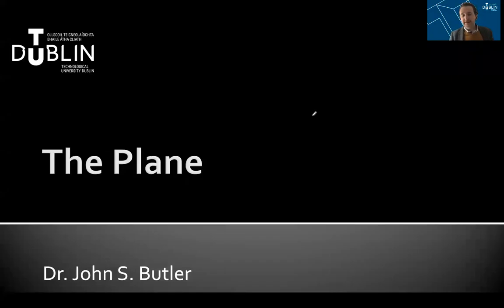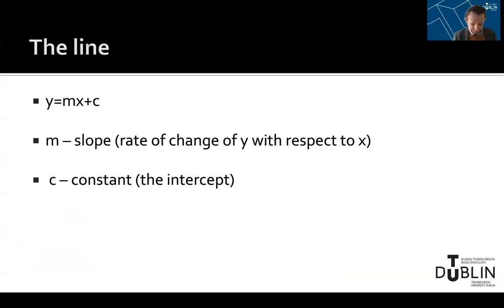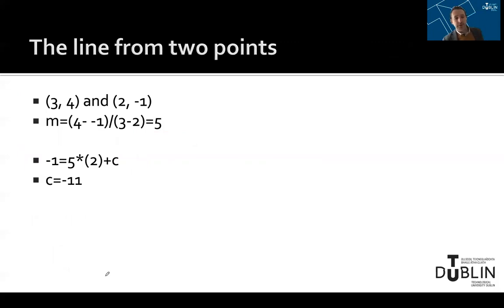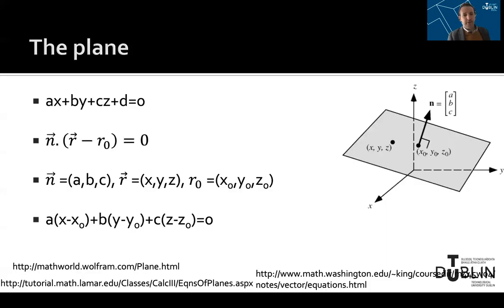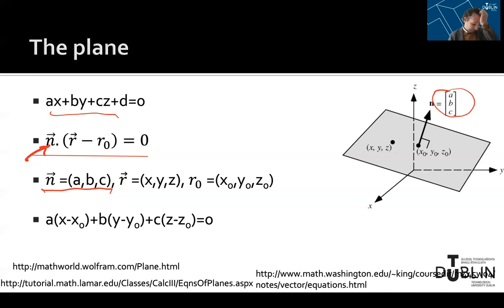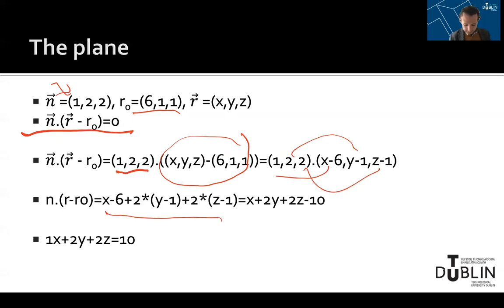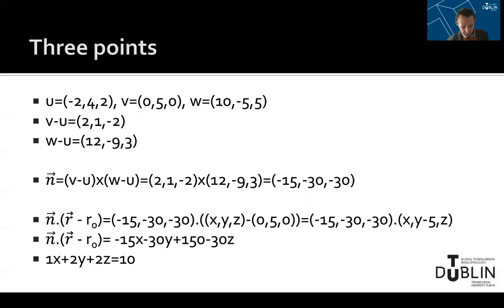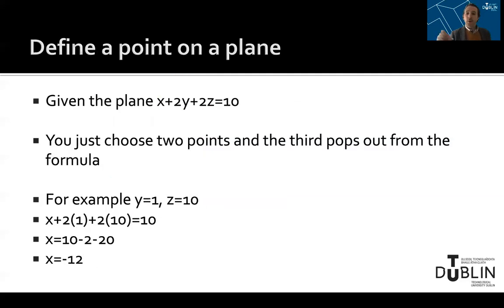3901 Lecture02 ThePlane